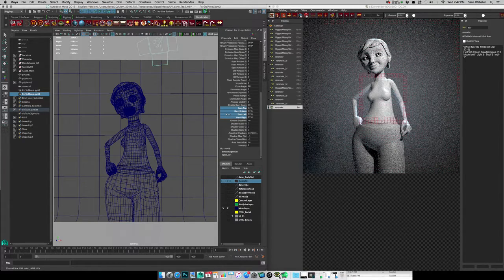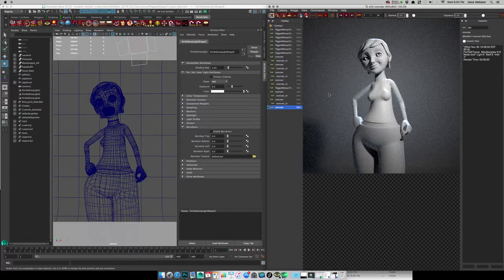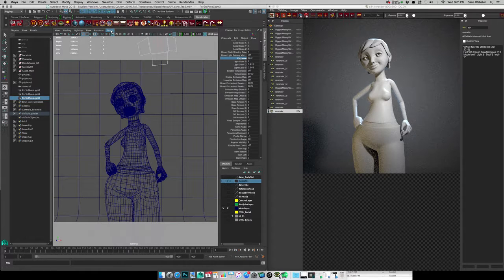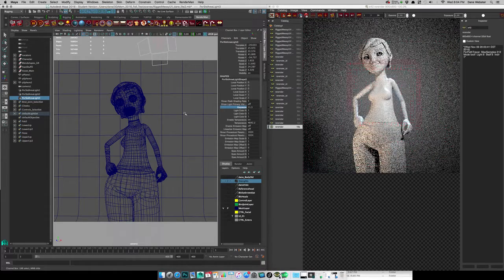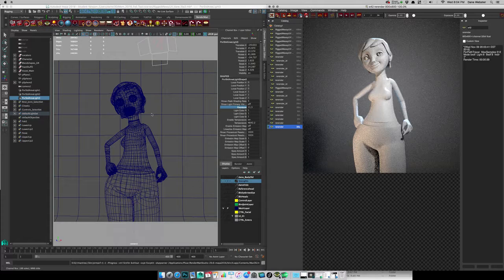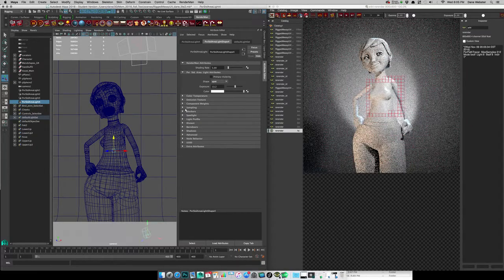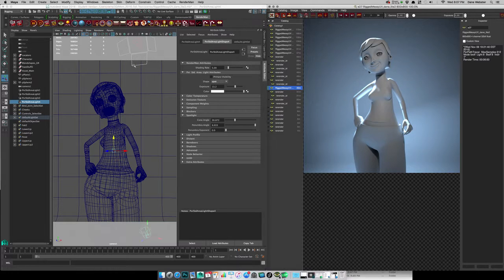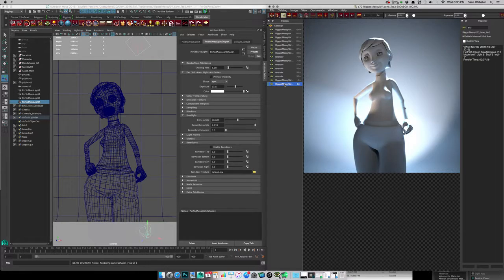RenderMan_3_point_Light_part3